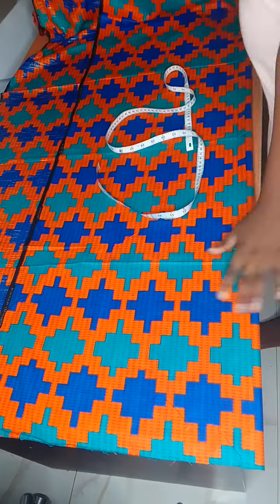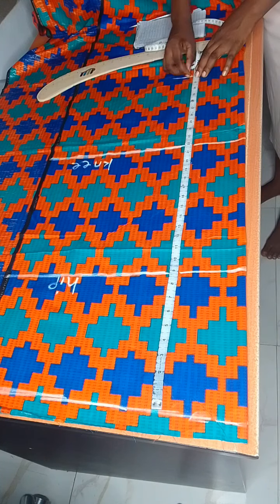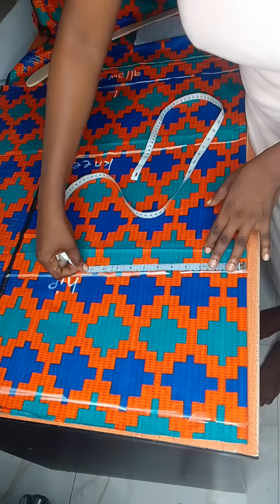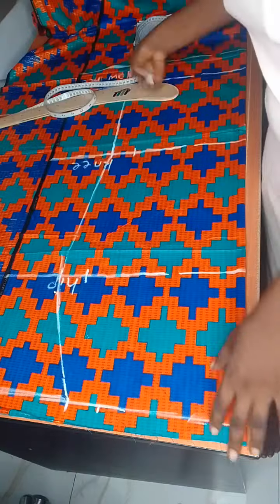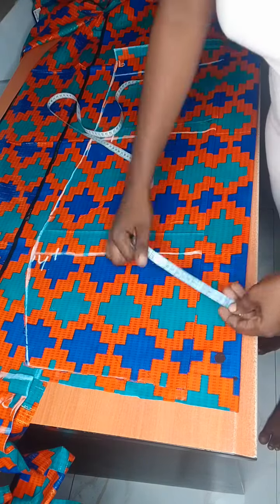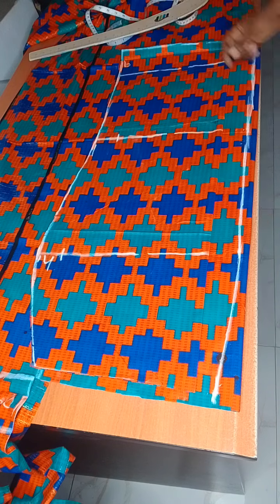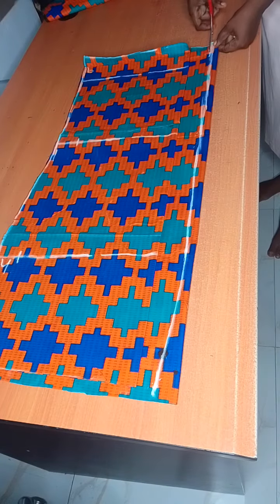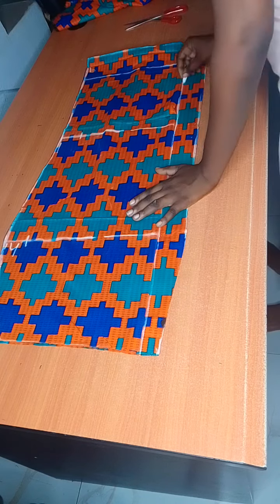How to cut a pencil skirt#skirts